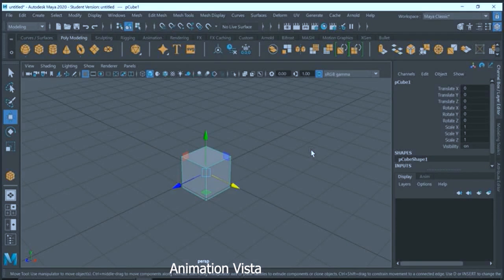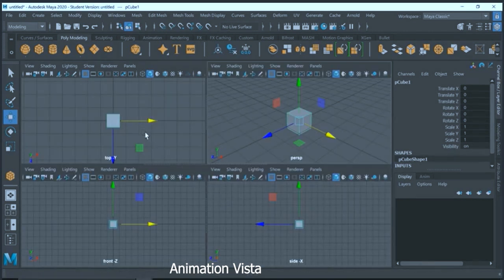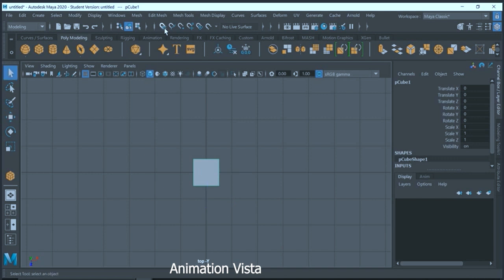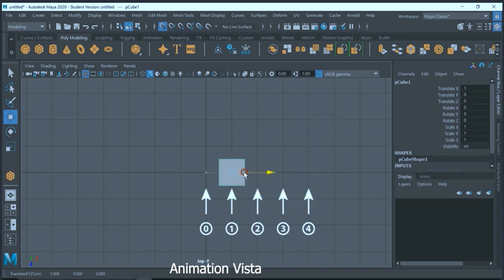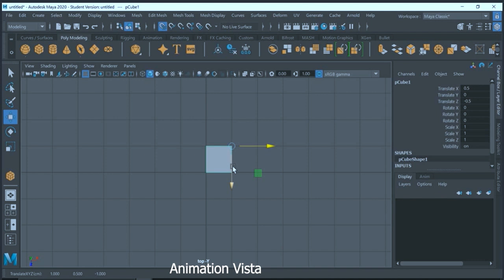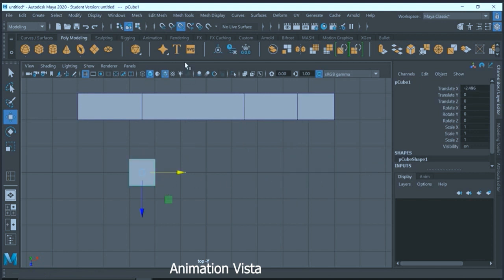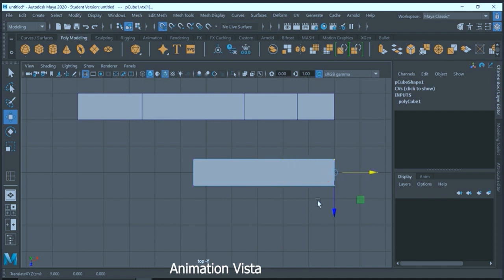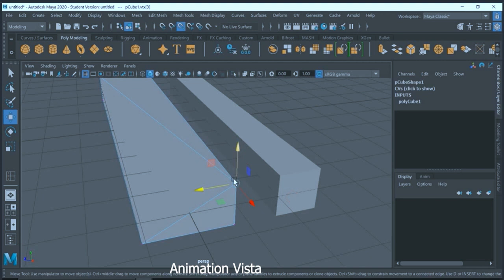Snapping and Aligning Objects and Components Ch_7 Tutorial